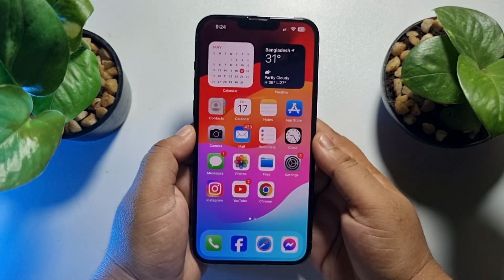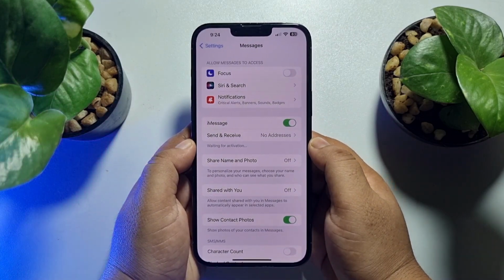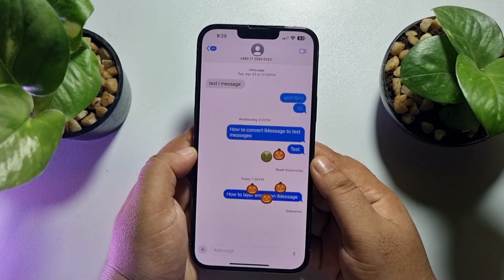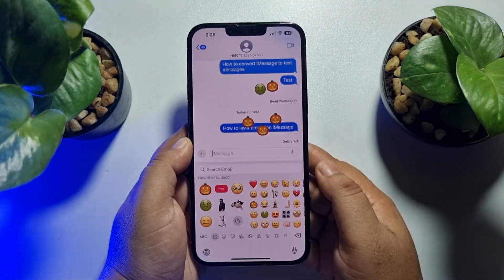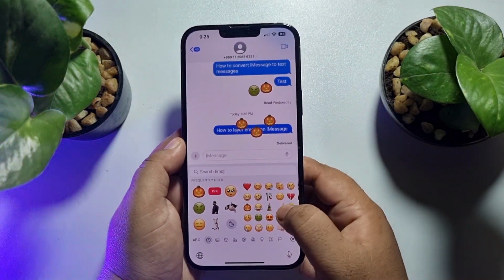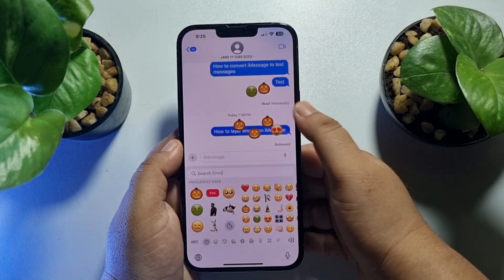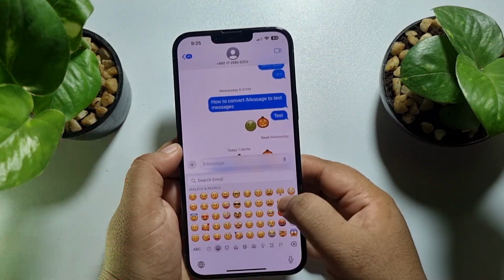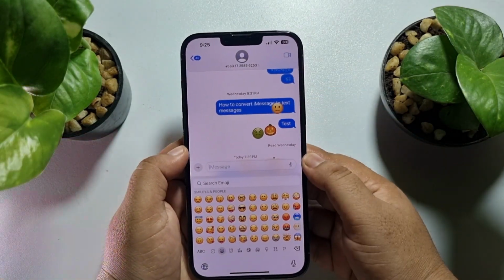How to Stack and Layer Emojis on iMessage (iPhone)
Learn how to stack and layer emojis on iMessage in this quick and easy tutorial. Spice up your messages with this fun and creative trick!